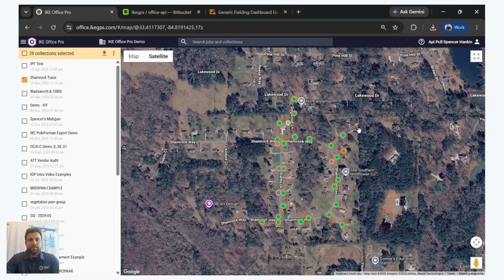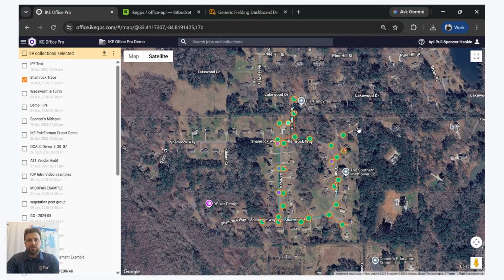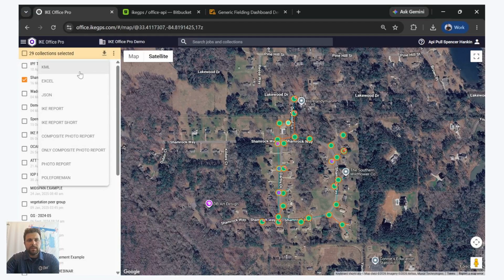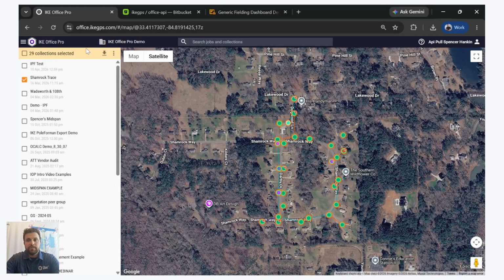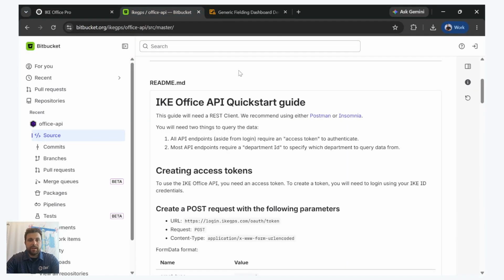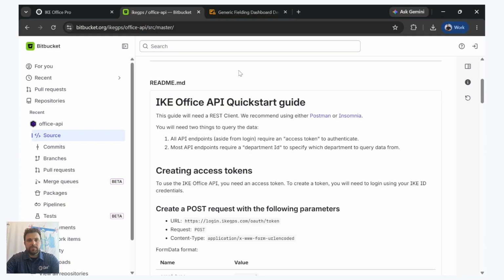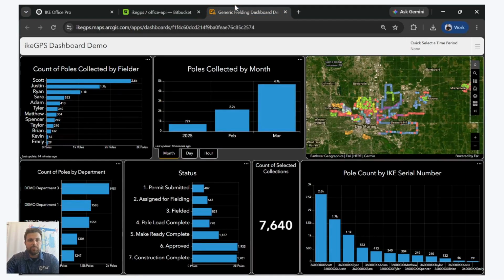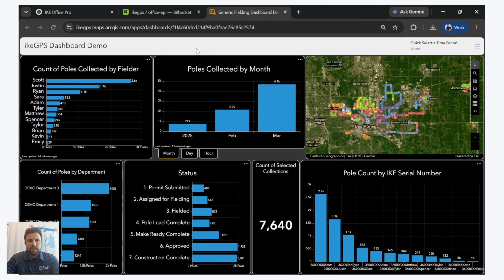Automating data exports with IKE Office Pro API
Spencer Hankin, Senior GIS Manager at ikeGPS, shows how to use the IKE Office Pro API to automate daily data exports and build live dashboards that update automatically, saving time on large projects with frequent reporting requirements without running manual Excel and KML exports.

Learn how to:
- Access the IKE Office API using your login credentials
- Export pole data automatically without manual intervention
- Pull field photos and attachment heights programmatically
- Build live dashboards with real-time project data
- Create daily reporting workflows that eliminate manual exports
- Integrate IKE Office data with Esri and other third-party systems

Perfect for project managers, GIS analysts, and IT teams managing large utility projects that require daily or real-time reporting. Manual
exports become a bottleneck on big projects while automation keeps
stakeholders informed without adding administrative overhead.

Why use the API instead of manual exports:
- Saves time on large projects with frequent reporting
- Eliminates human error from manual workflows
- Enables real-time dashboards for instant project visibility
- Scales easily as projects grow

What you can access via the API:
- Pole information and location data
- Attachment heights and details
- IKE photos from field collection
- Project status and progress metrics